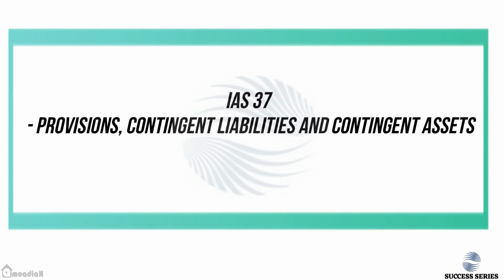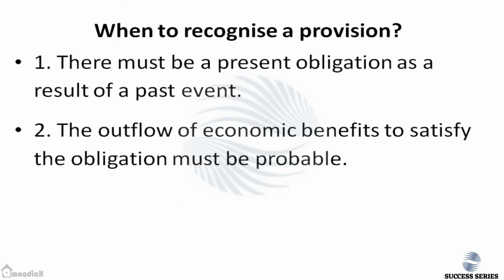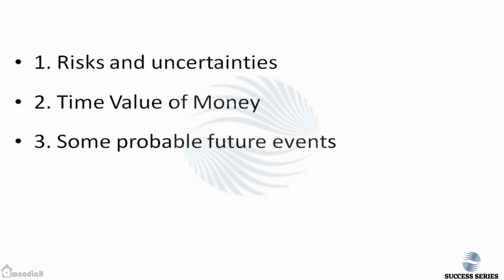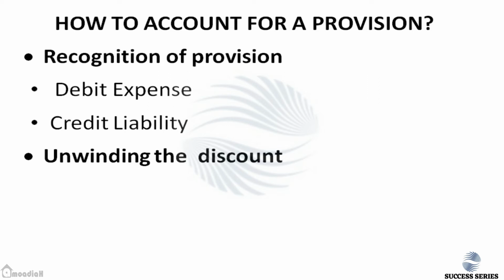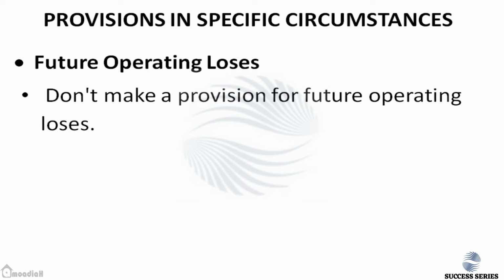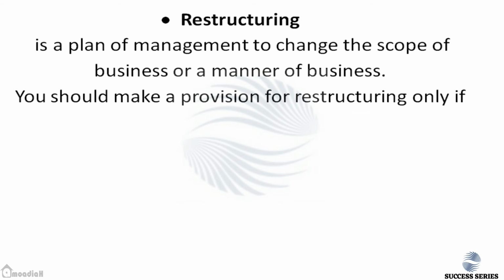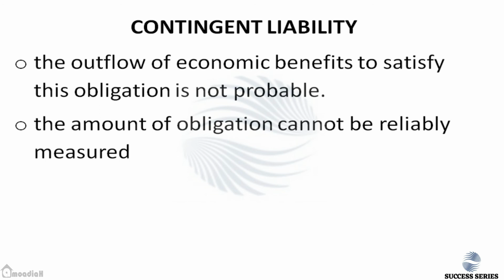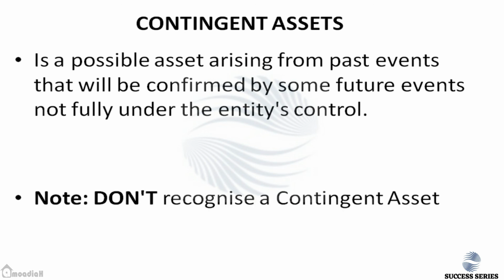IAS 37 - Provisions, Contingent Liabilities and Contingent Assets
IAS 37 sets out the appropriate recognition criteria and measurement bases applied to
- Provisions
- Contingent Liabilities
- Contingent Assets and
- Their disclosures